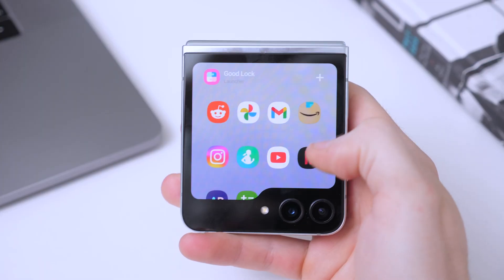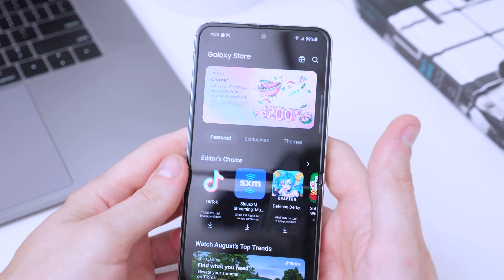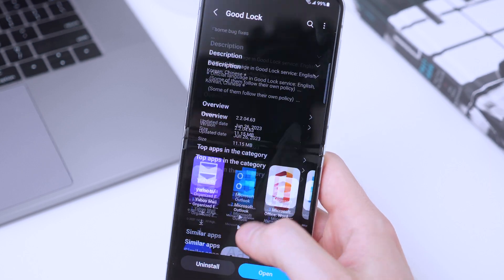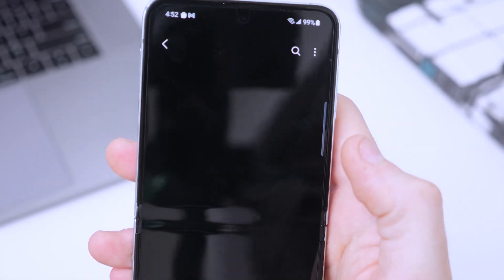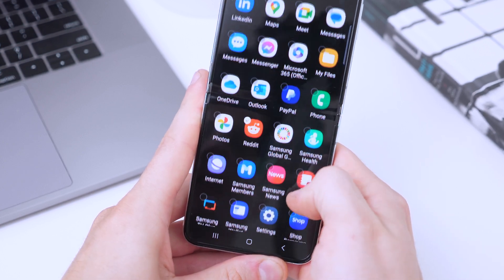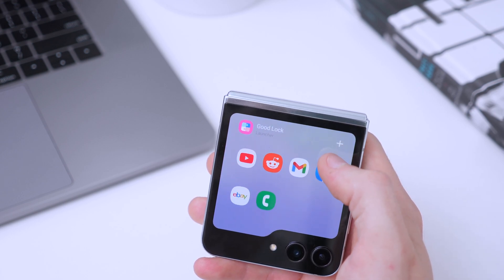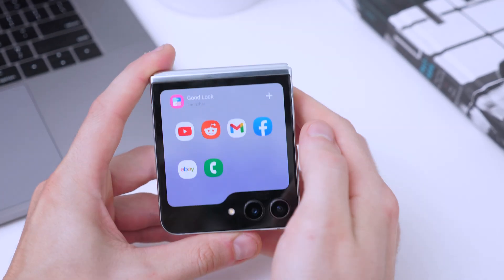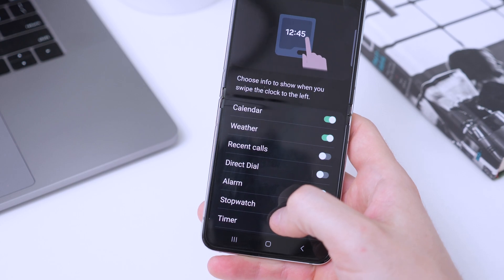Use any app on Samsung Galaxy Z Flip 6 and 5 COVER SCREEN hack with Good Lock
Improve your Galaxy Z Flip 6 and Z Flip 5 battery with this Cover Screen launcher, you can use any app on your Cover Screen.

The app is called Good Lock and can be found in Galaxy Store app.